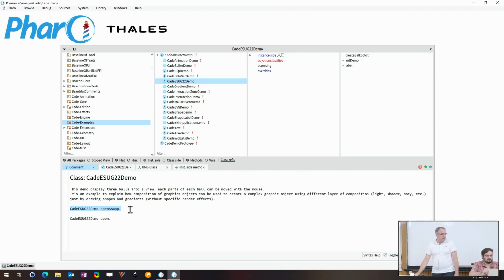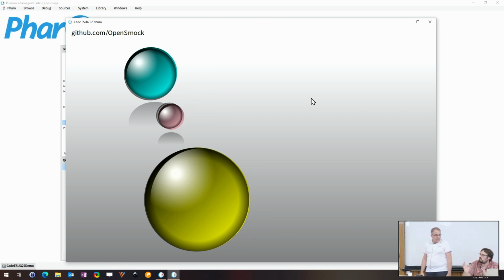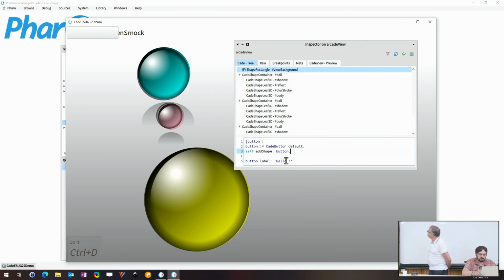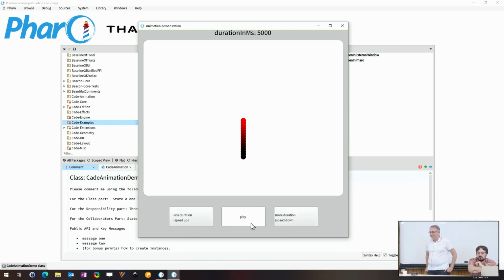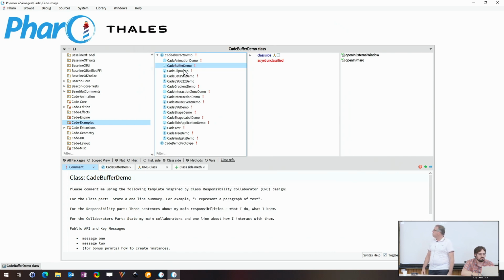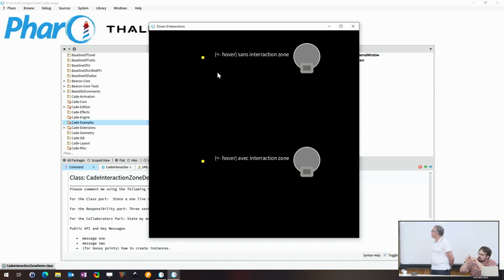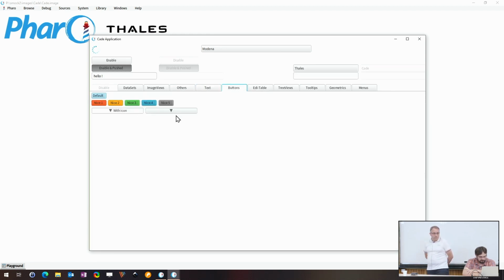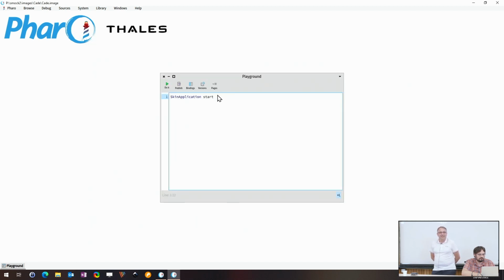Cade - ESUG 2022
Talk presented by Eric Lepors et Pierre Laborde at the ESUG 2022 conference.